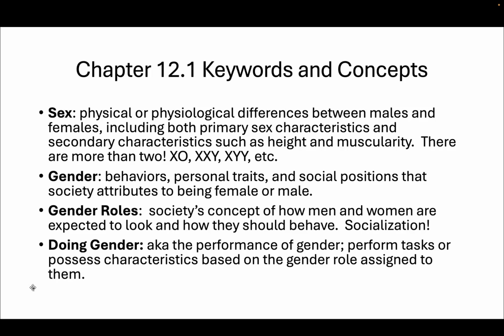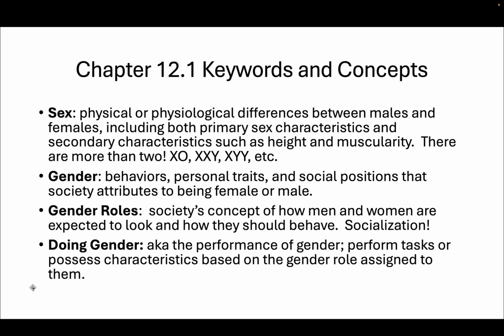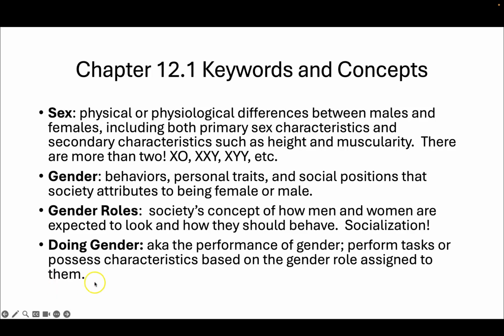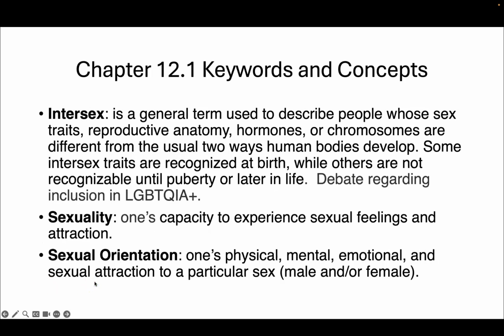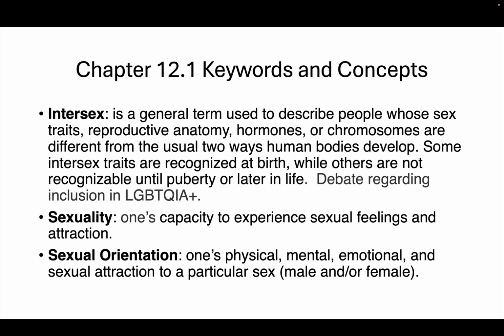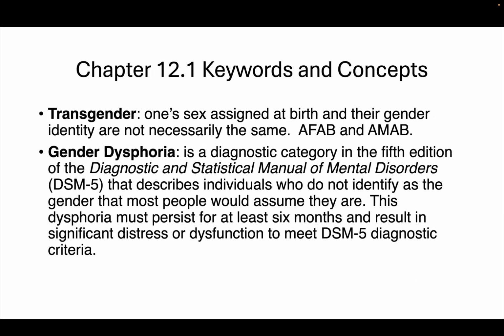Chapter 12.1 Keywords and Concepts